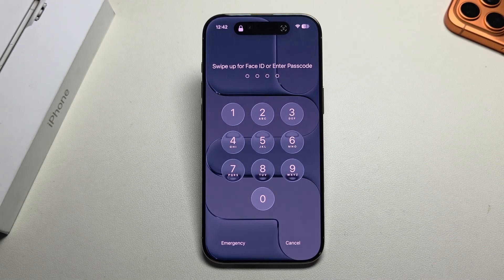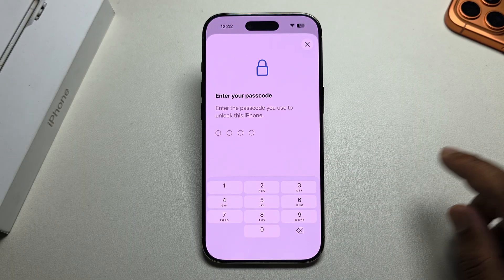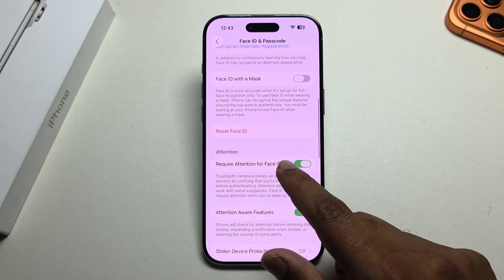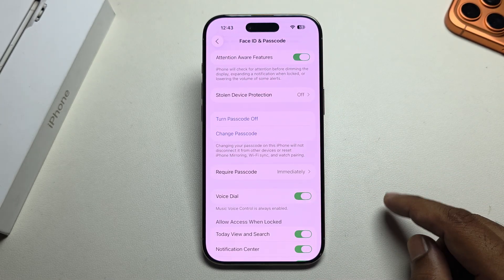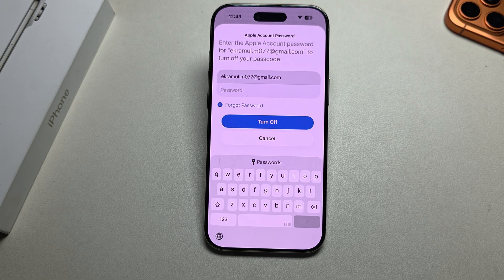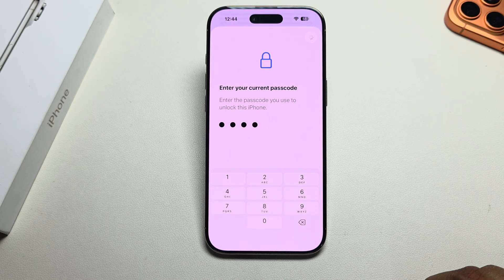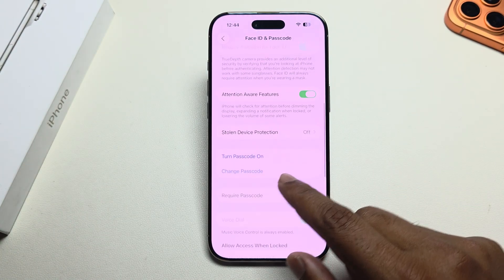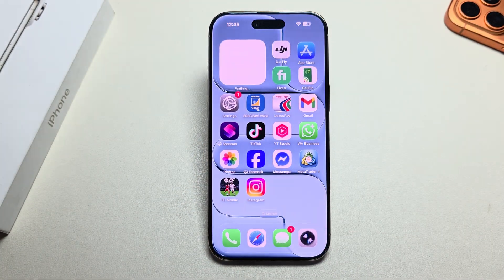iPhone 17 Air: How to disable lock screen Passcode iPhone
And if you do not want to enter the passcode or use Face ID every time you check your iPhone, here's how to disable lock screen on iPhone, even if you're locked.

How do I turn off the passcode on my iPhone lock screen?
How can I disable my lock screen password?
How do I stop iPhone screen locking?